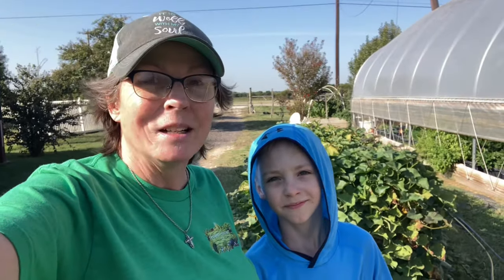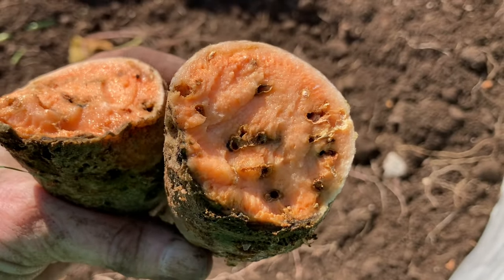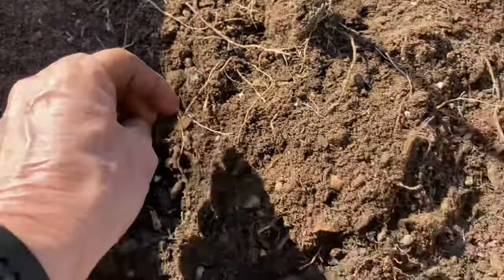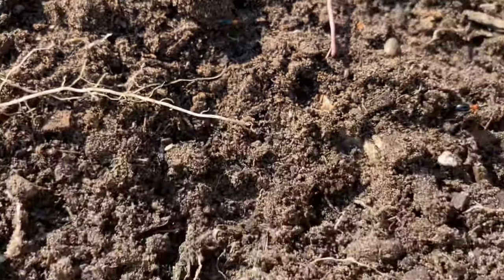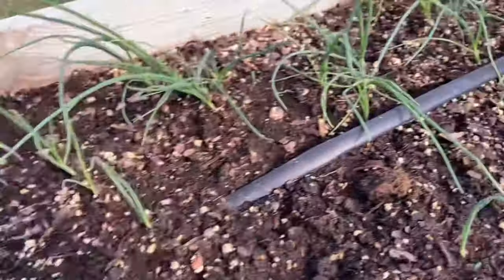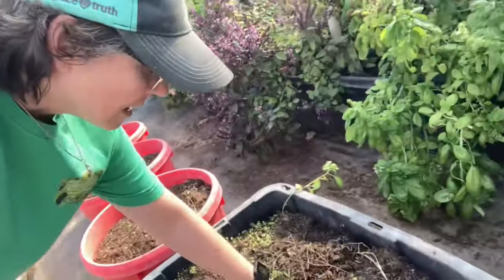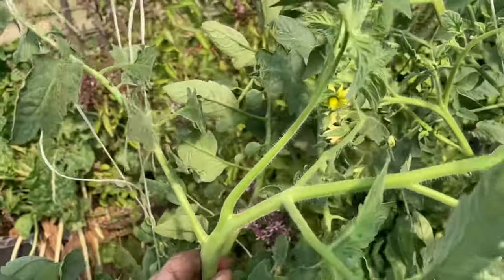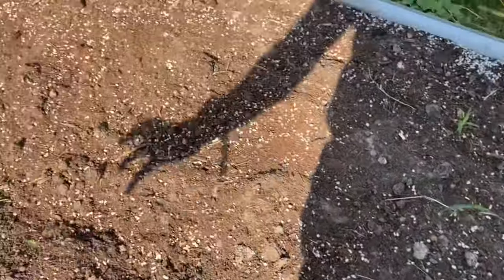Is there such a thing as a FALL garden in Texas? Sweet potato talk!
Is fall finally here? It remains to be seen but what about some talk on an abnormal polar vortex? What will we do about sweet potato weevil?